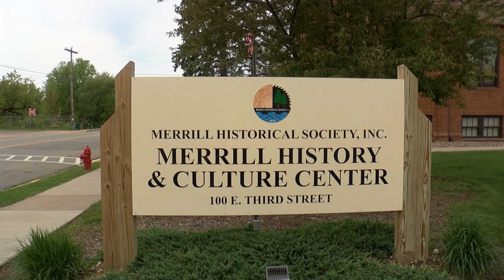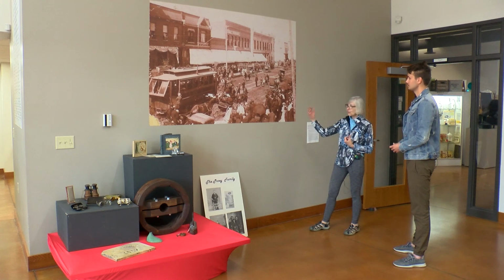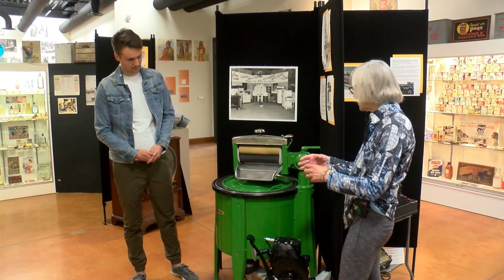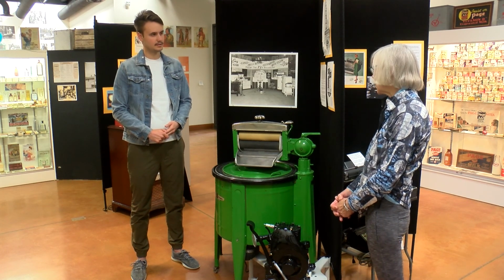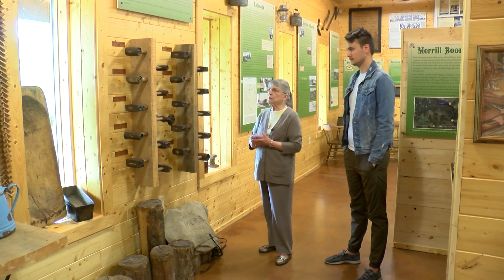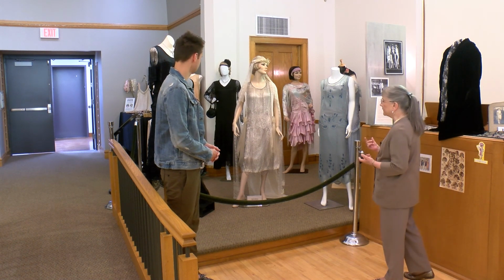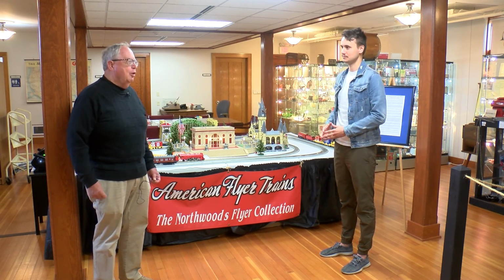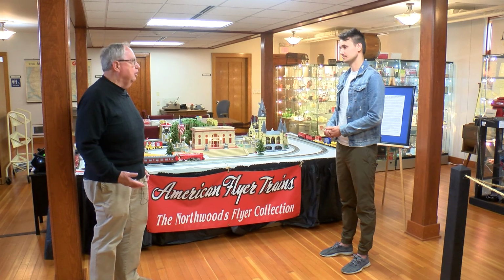Tour of the Merrill History and Culture Center